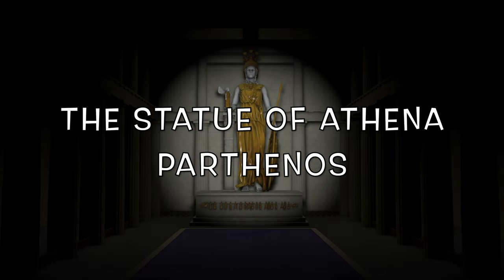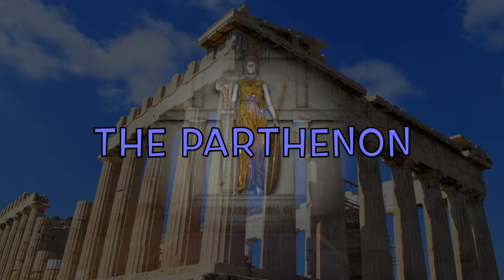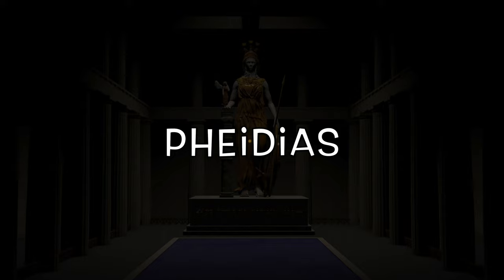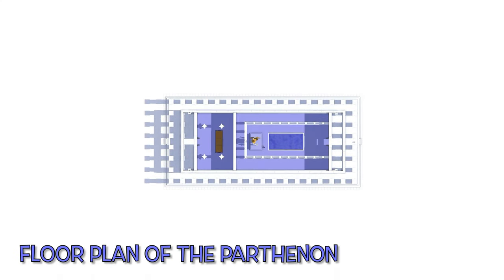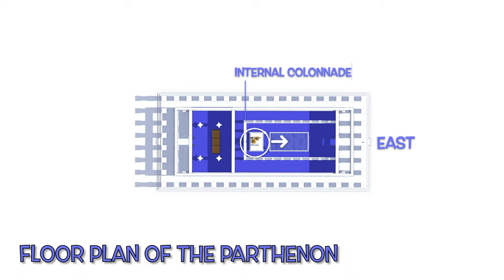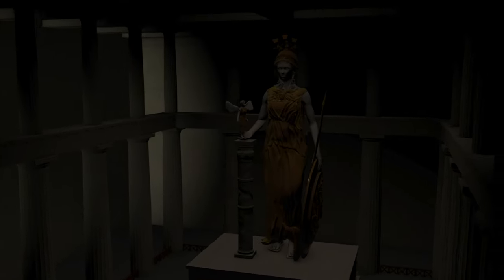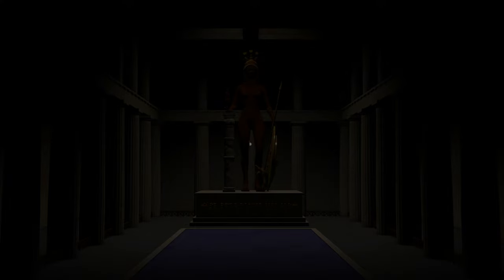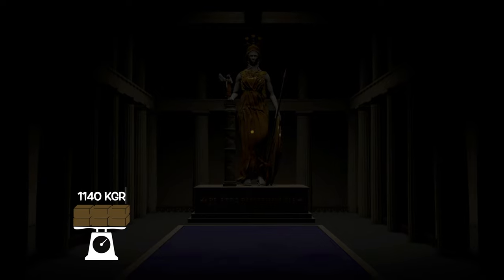The Parthenon in 3D | Introduction to the Chryselephantine statue of Athena Parthenos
This video is part of the Interactive book The_Parthenon_in_3D.